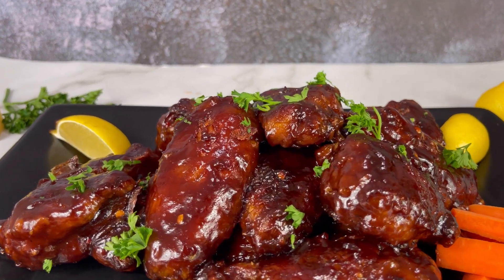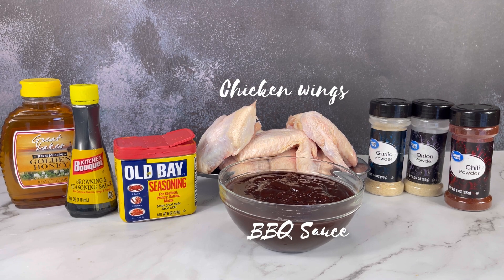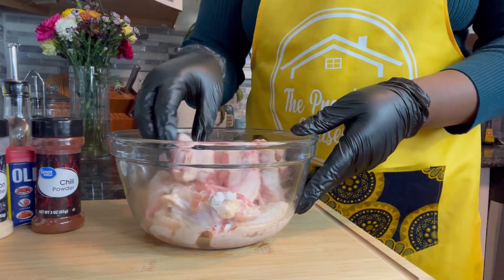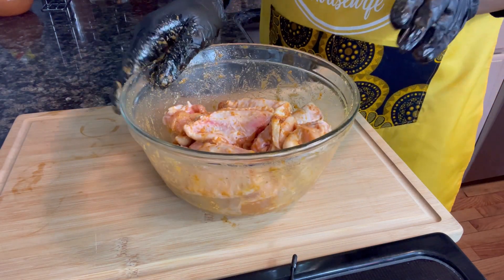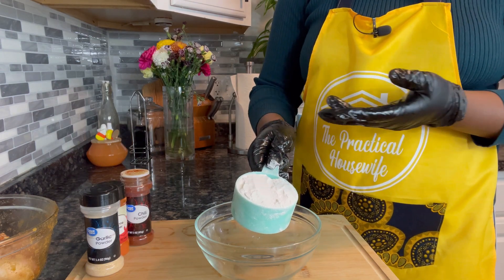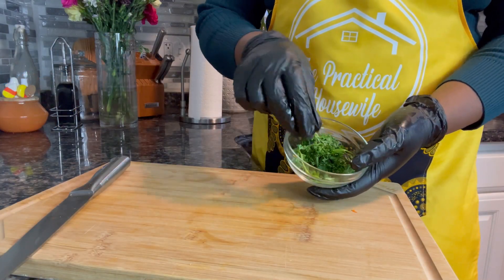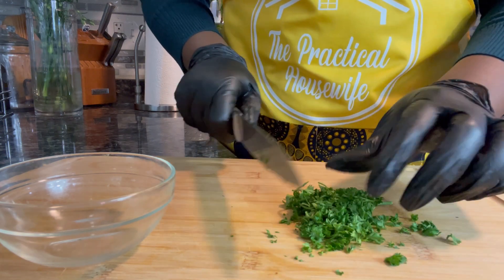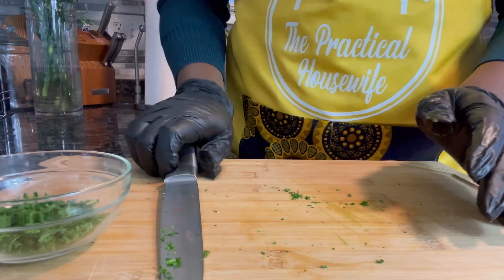HOW TO MAKE OVEN BBQ WINGS | HONEY BBQ CHICKEN WINGS | PARTY WINGS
Hi friends in today's video I will share with you my delicious BBQ wings recipe. These wings will change the game making your event one to remember.